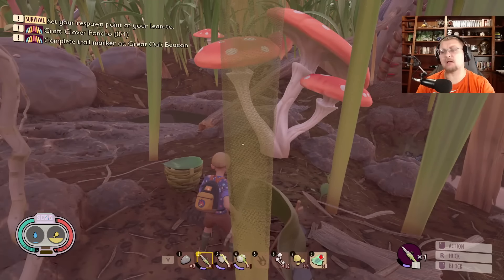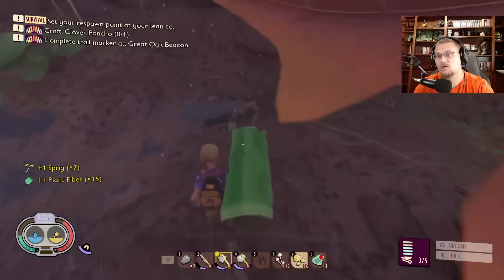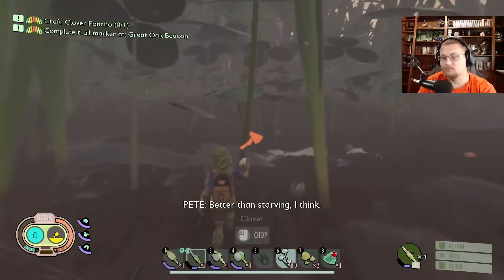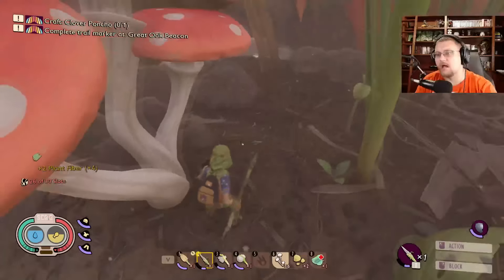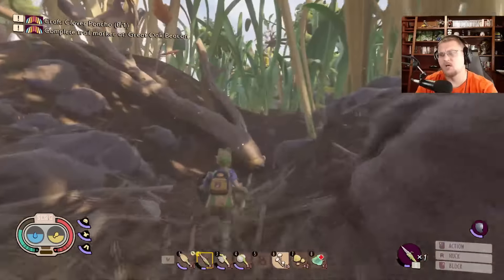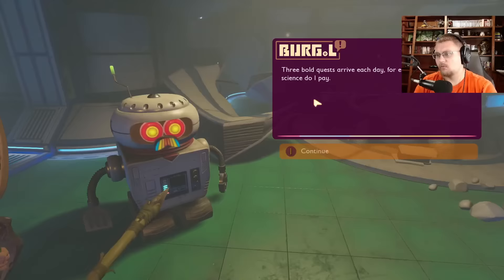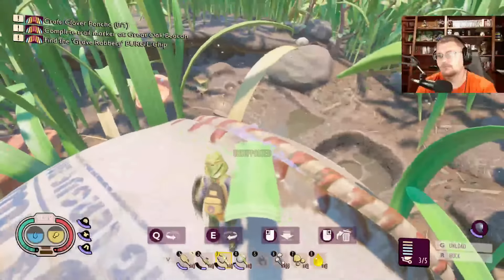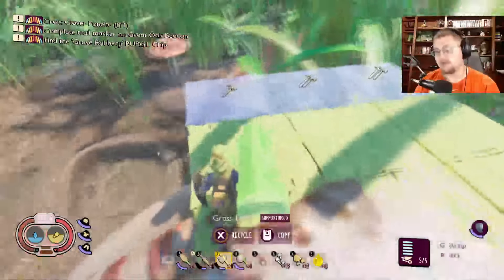The Starter Base Grounded Whoa Mode Gameplay Into The Wood Grounded Update Part 2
Lets Just Play Grounded